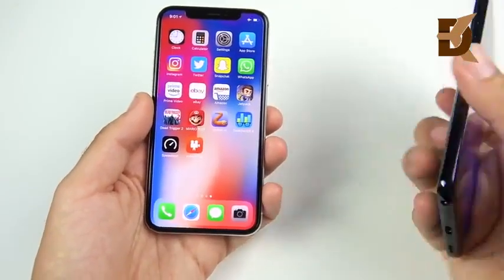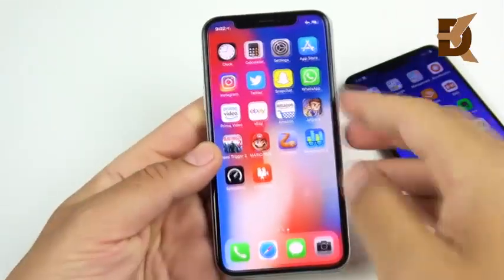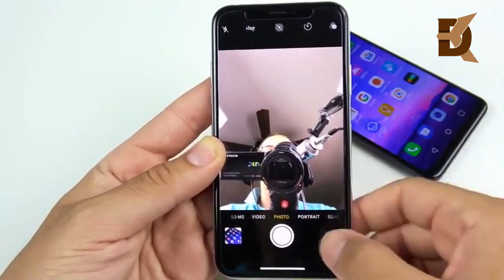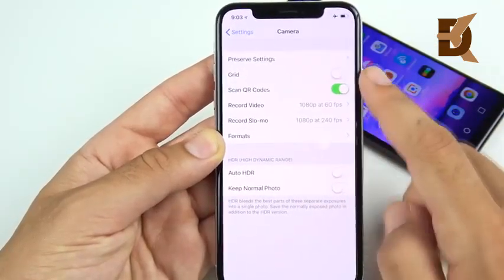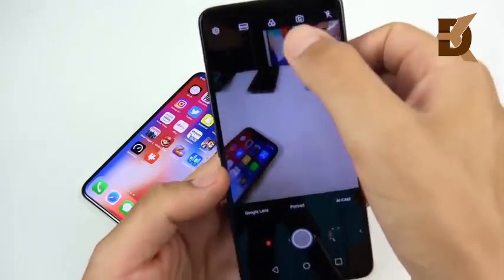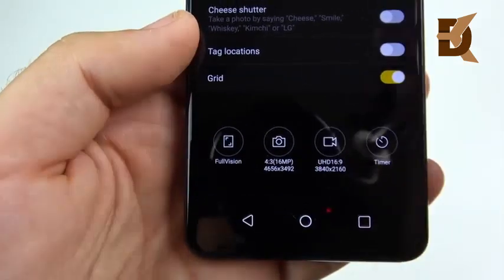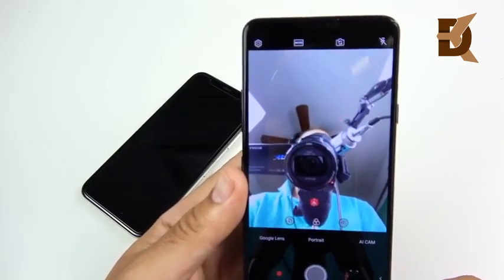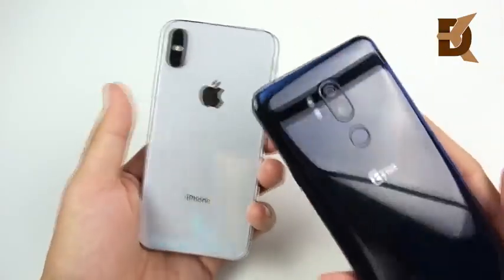LG G7 ThinQ VS IPhone X Camera Test Comparison 📷📷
Our all slideshow belong to Us.All  Photos are taken from Google Image search by using advanced image search option & Resue Tool.
 it immediately we are available every time.